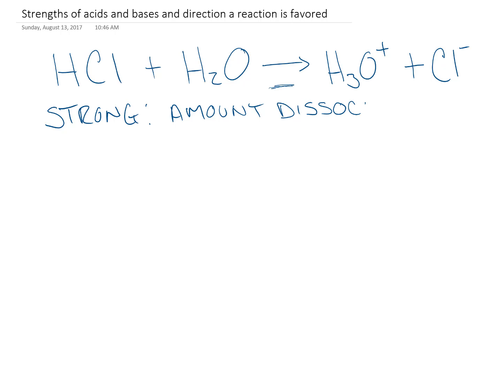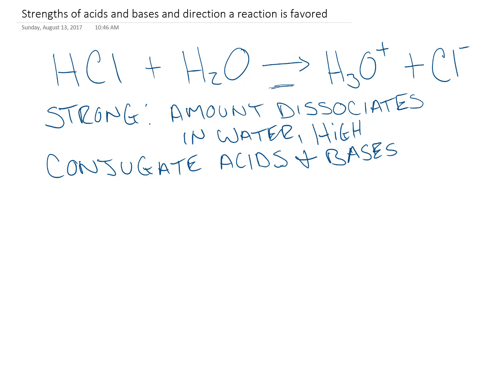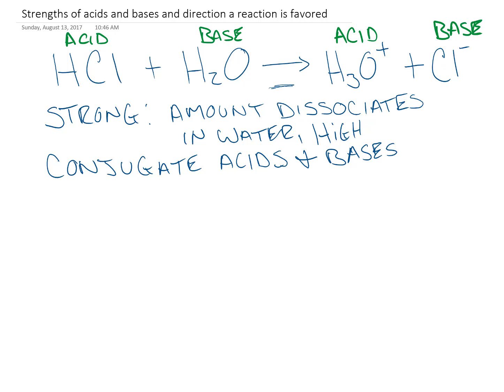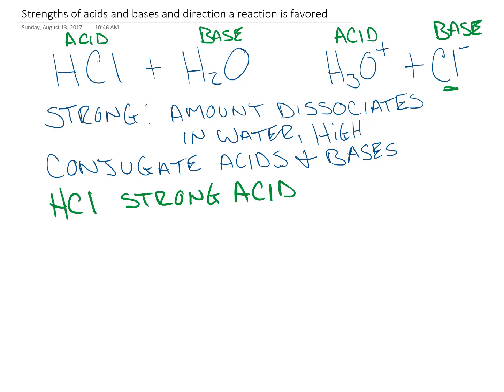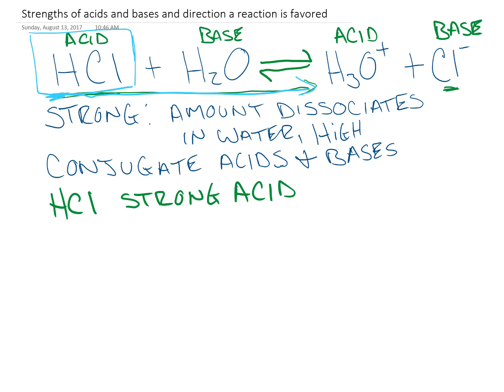Strength of acids and bases and direction a reaction is favored